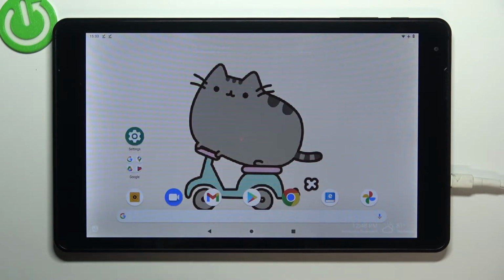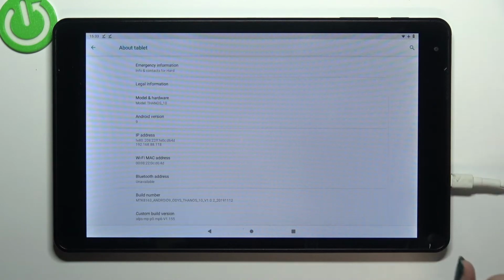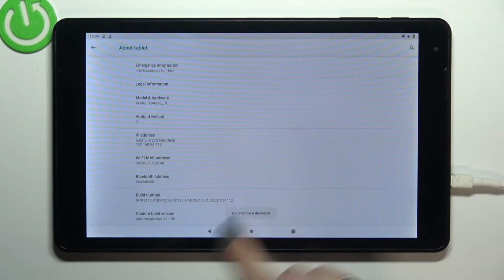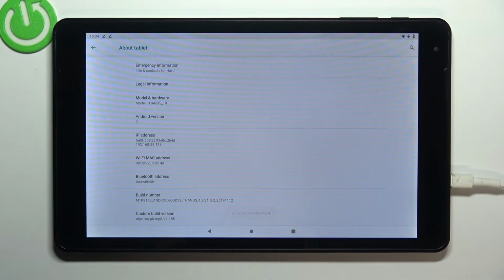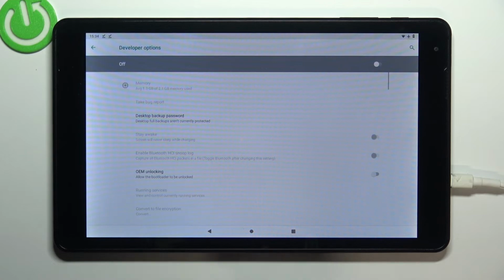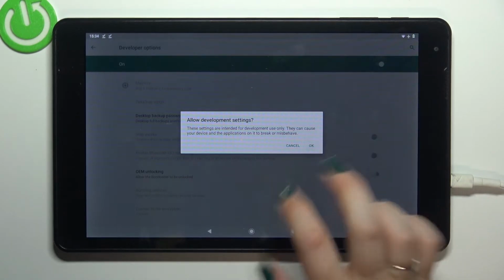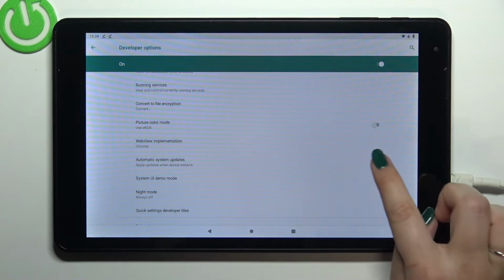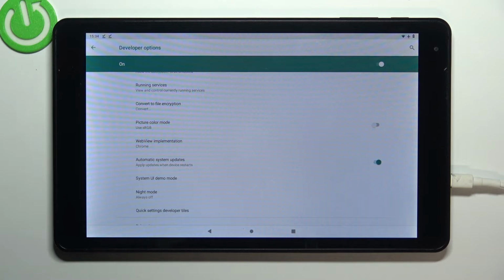How to Enable Auto Update System on ODYS THANOS 10 – Manage System Updates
To learn more tutorials about ODYS THANOS 10:
Hello, everyone! Are you wondering how to make the System on your ODYS THANOS 10 Automatically Update? If you don't like updating manually, then you need to open and watch our new video tutorial. In today's video, our expert will teach you, how to Enter the proper Settings to Activate Auto System Updates and how to manage them. Follow all the instructions step-by-step presented by our specialist and Update your ODYS THANOS 10 System Automatically. Visit our YouTube Channel to discover more video tutorials about your ODYS THANOS 10 and other devices. In case you still have any questions, ask them in a comment. Thank you for staying with us and watching our videos!

How to Turn An Auto System Update on ODYS THANOS 10?
How to Enable Automatic System Update on ODYS THANOS 10?
How to Turn On Automatic System Update on ODYS THANOS 10?
How to Enable Auto System Update on ODYS THANOS 10?
How to Open Developer Mode on ODYS THANOS 10?